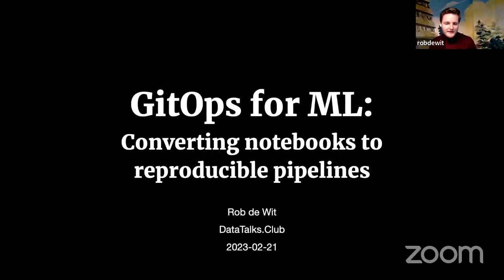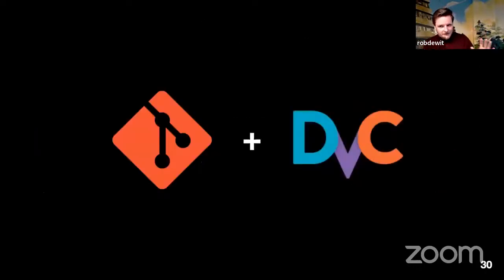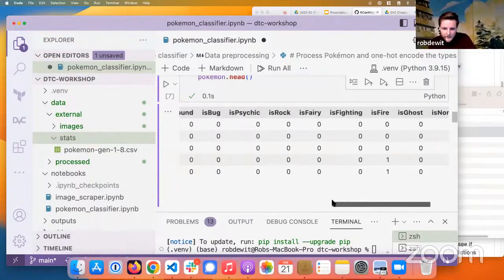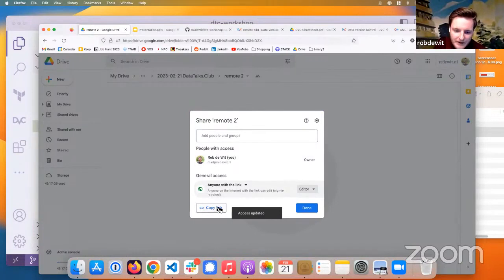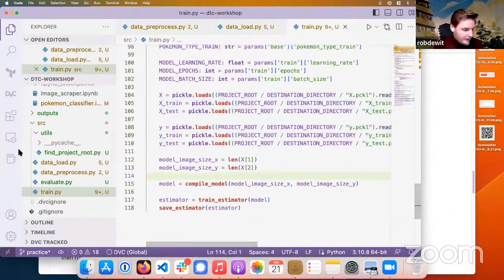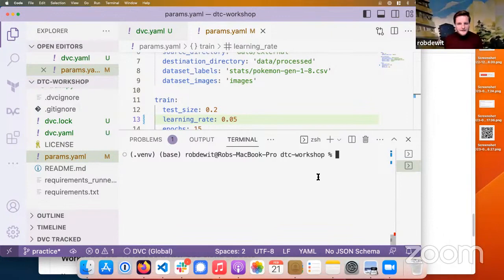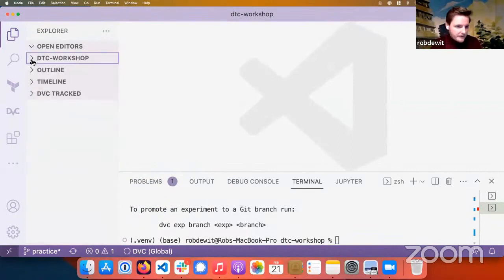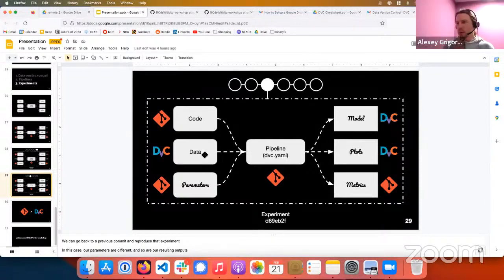GitOps for ML: Converting Notebooks to Reproducible Pipelines - Rob De Wit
Reuploaded version